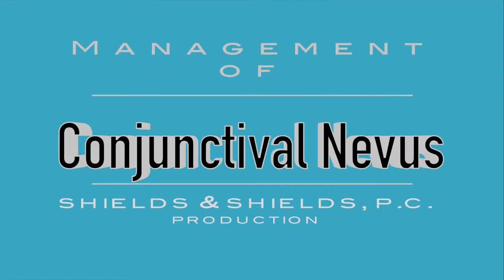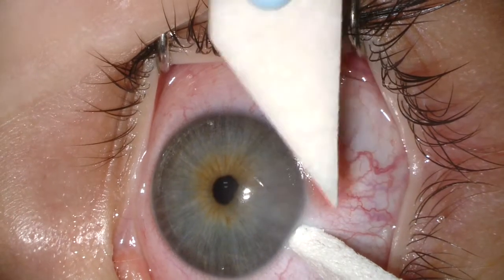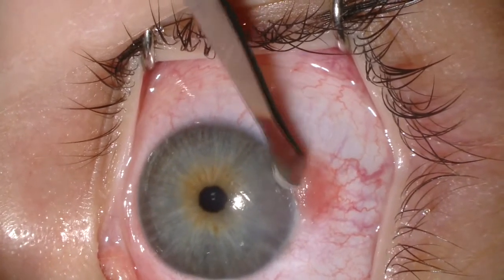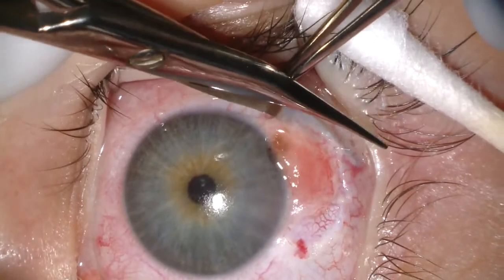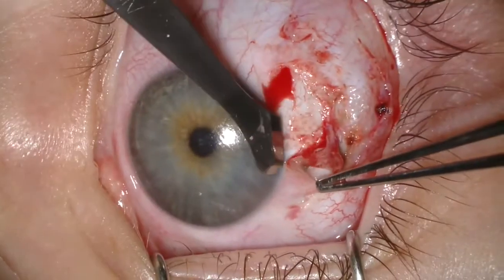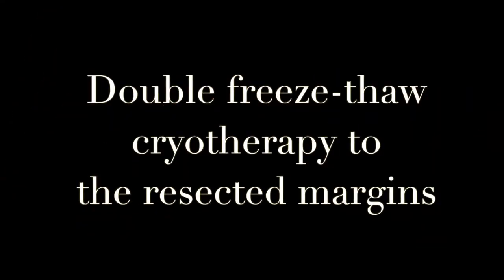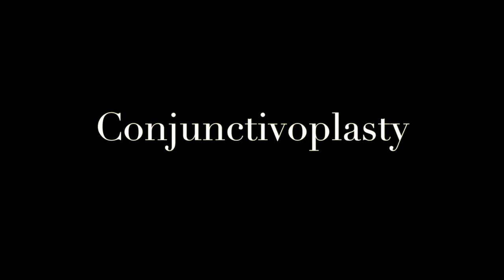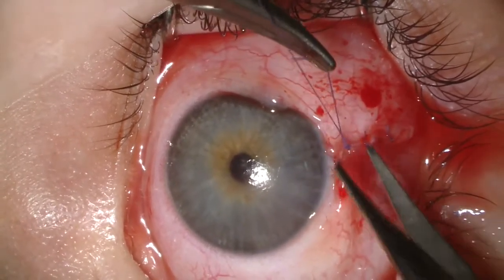Conjunctival Nevus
Surgical techniqueConjunctival and corneal tumorssurgical technique for excision of conjunctival nevusExcision surgeryconjunctival nevusConjunctival nevus

Copyright information
Rao R., Shields C.L. (2019) Surgical Techniques for Conjunctival and Corneal Tumors. In: Chaugule S., Honavar S., Finger P. (eds) Surgical Ophthalmic Oncology. Springer, Cham.